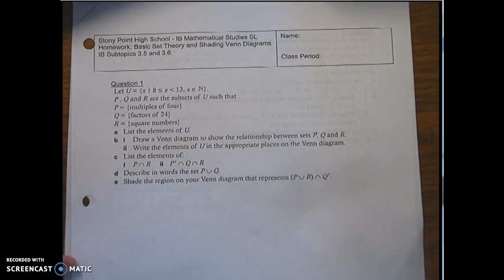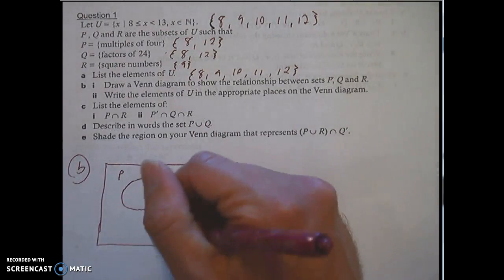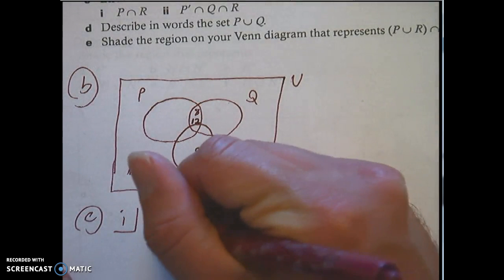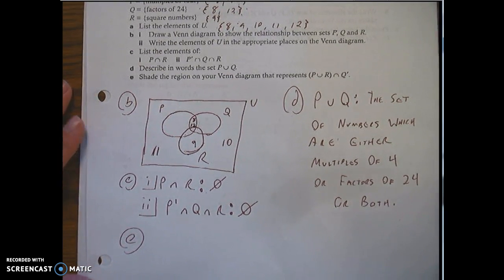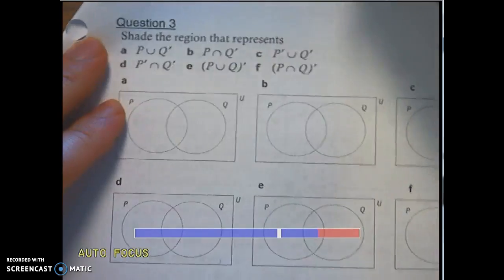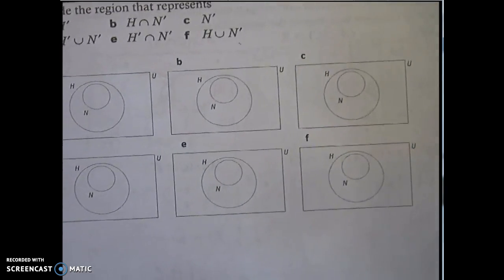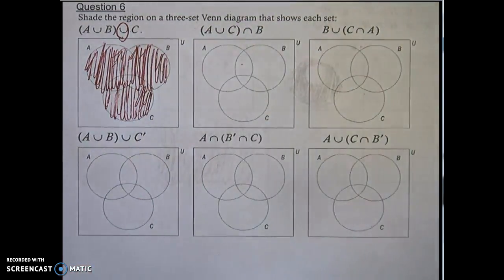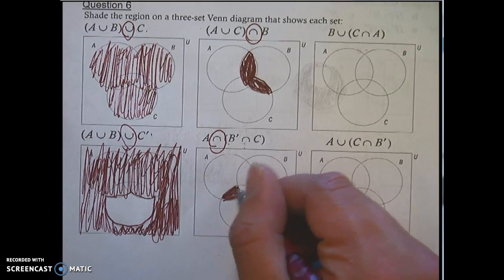SPHS IB MSSL: Basic Set Theory and Shading Venn Diagrams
This video describes how to use set notation to build sets and how to shade venn diagrams of two and three dimensions.